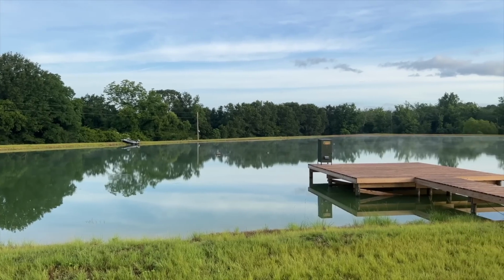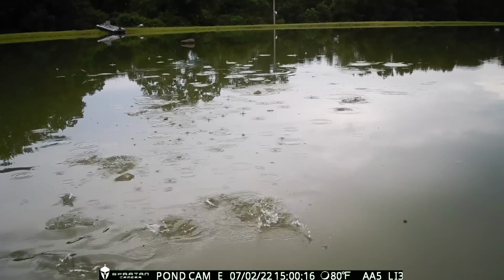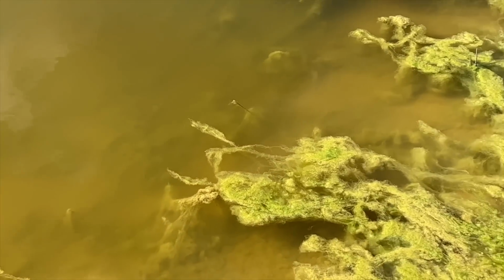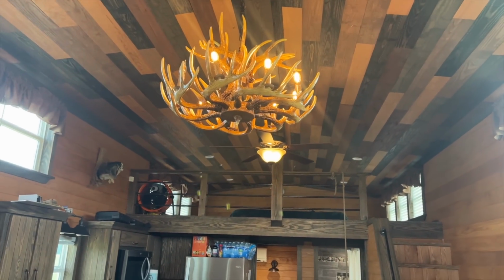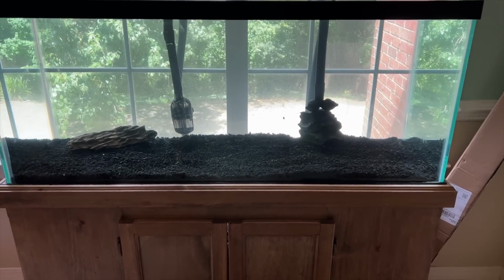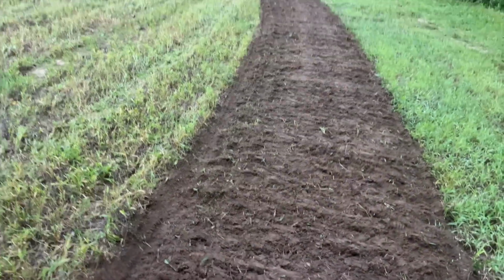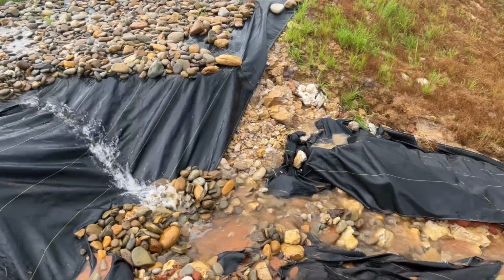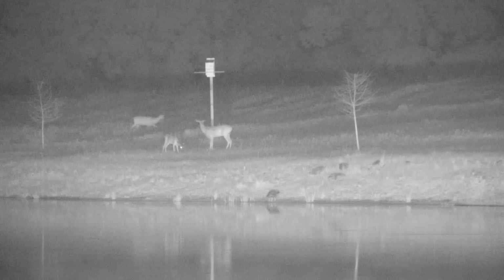Building a 5 Acre Pond! (Adding Solar Power)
Check out the EcoFlow Prime Day Deals:
Prime Day EcoFlow Amazon

Building a 5 acre pond for our two pet bass!